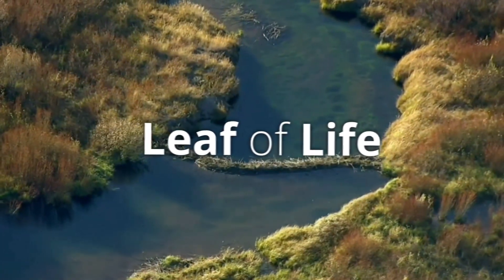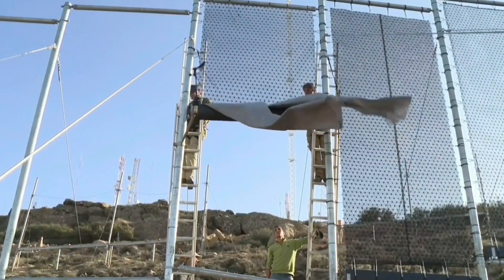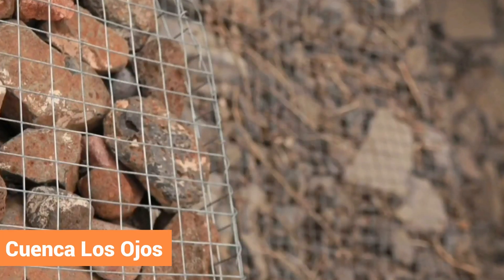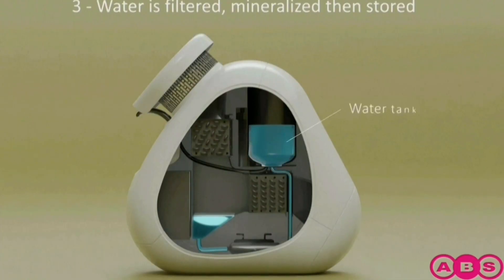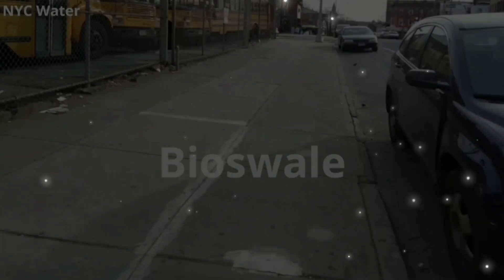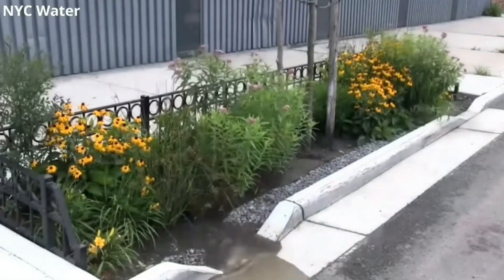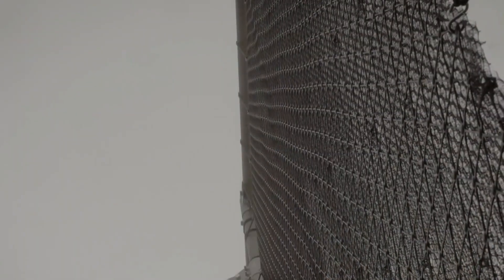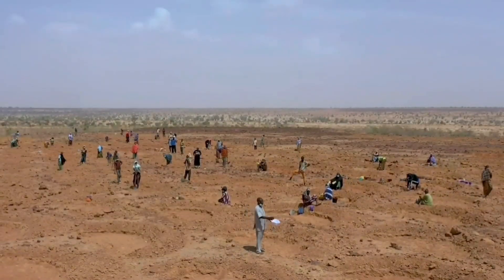How These 5 innovations are a New Map for Water Engineering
We will take a look at THE MOST AMAZING solutions for providing WATER SECURITY! That's just $2.03 a month, and they also
get 4 extra months completely for free!

Join us as we explore awesome innovations that can create flowing water in places where they receive less than 10 inches of rainfall a year. These places are considered deserts because they are so dry, which means less biodiversity is able to survive in these arid conditions, without water humans can only survive around 3 days, so for the people who live in these conditions they have had to get creative and you wont believe some of these Incredible Desert Water Technology Innovations that we are going to take a look at in this video, from some ingenious ancient methods that are still being used today to the latest in modern inventions. This is especially important since as we have seen year after year we are depleting our ground water reserves across the world, water harvesting techniques can help us to replenish this valuable resource, otherwise if we keep constantly drawing water from the aquifers without replenishing them, the water table can dry up, causing a water crisis.

This crisis is happening now not just for people living in the remote desert but also for agricultural land and for many cities across the world where droughts and extreme temperatures are causing the climate to become drier. Which has been exacerbated by wide spread deforestation and poor land management practices. As we already know dams and reservoirs are proving to be unsustainable and uncertain, with water level dropping even further year after year, not to mention the ecological damage these structures cause for the watershed down stream.

Since water harvesting is the solution to these problems, we are going to highlight the top 5 water harvesting methods that have been proven to work, so make sure to stick around to the end of the video to see which technique has made the number one spot, and feel free to comment which method is your favorite and smash a like on the video!!!